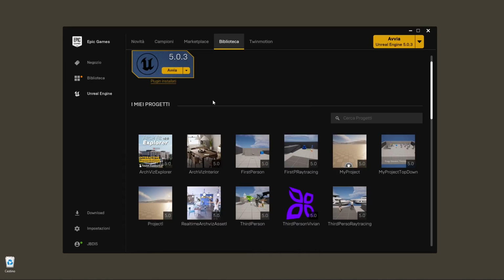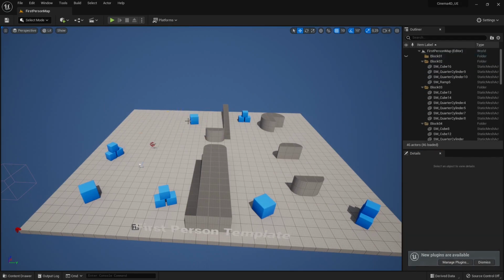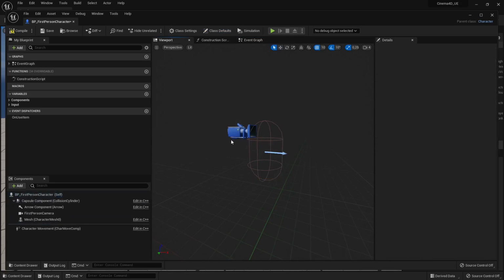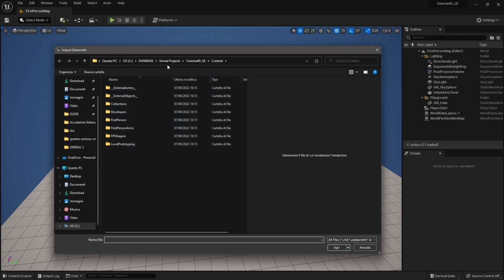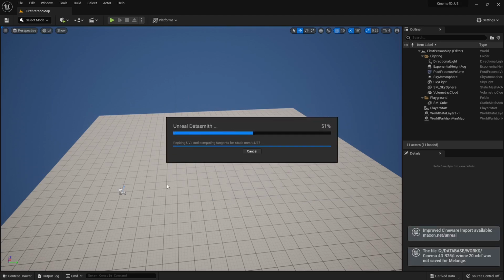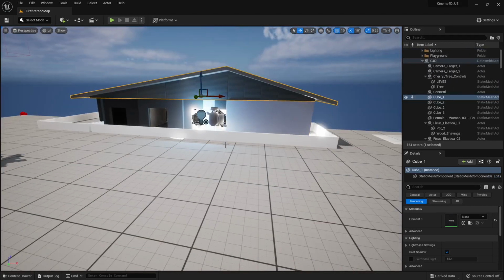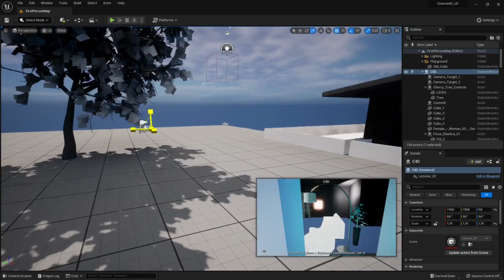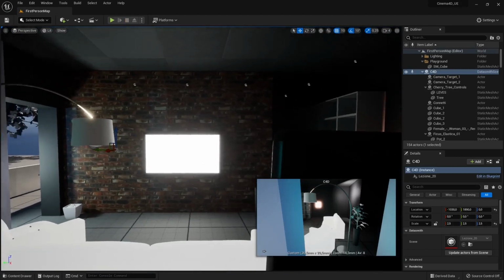Videoguide - Import Cinema 4D in Unreal Engine 5 Using Datasmith and C4D Format, Lights, Materials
Videoguide - Import Cinema 4D in Unreal Engine 5 Using Datasmith and C4D Format, Scene, Lights, Materials, Cameras